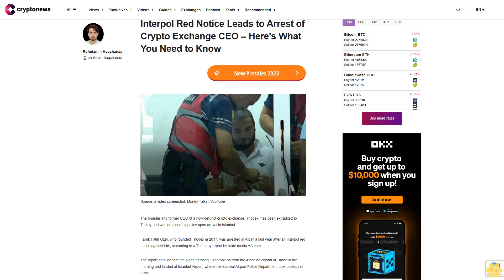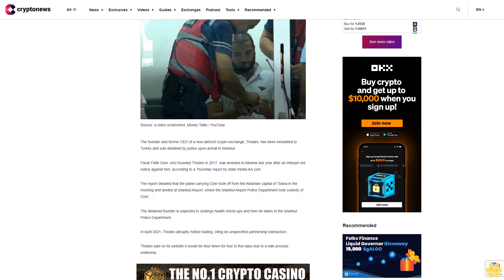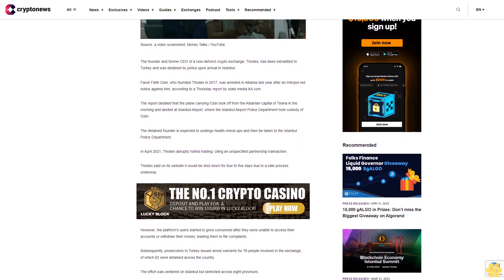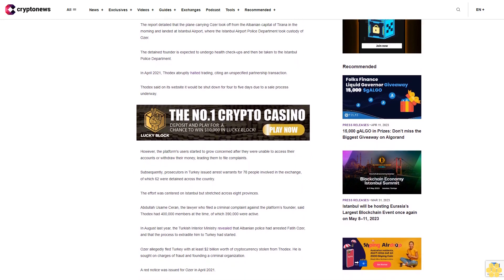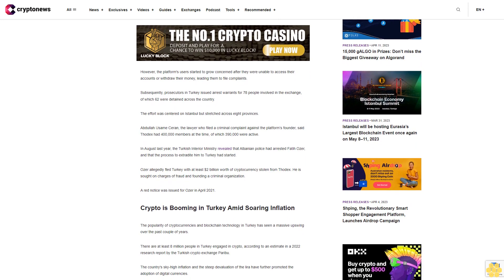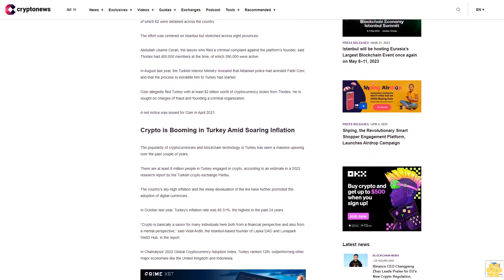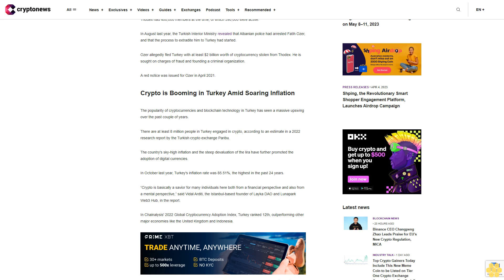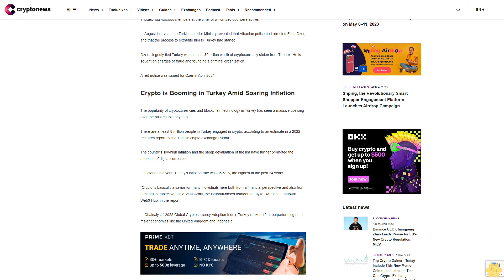Interpol Red Notice Leads to Arrest of Crypto Exchange CEO – Here's What You Need to Know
The founder and former CEO of a now-defunct crypto exchange, Thodex, has been extradited to Turkey and was detained by police upon arrival in Istanbul.

Faruk Fatih Ozer, who founded Thodex in 2017, was arrested in Albania last year after an Interpol red notice against him, according to a Thursday report by state media AA.com.

The report detailed that the plane carrying Ozer took off from the Albanian capital of Tirana in the morning and landed at Istanbul Airport, where the Istanbul Airport Police Department took custody of Ozer.

The detained founder is expected to undergo health check-ups and then be taken to the Istanbul Police Department.

In April 2021, Thodex abruptly halted trading, citing an unspecified partnership transaction.

Thodex said on its website it would be shut down for four to five days due to a sale process underway.

However, the platform's users started to grow concerned after they were unable to access their accounts or withdraw their money, leading them to file complaints.

Subsequently, prosecutors in Turkey issued arrest warrants for 78 people involved in the exchange, of which 62 were detained across the country.

The effort was centered on Istanbul but stretched across eight provinces.

Abdullah Usame Ceran, the lawyer who filed a criminal complaint against the platform’s founder, said Thodex had 400,000 members at the time, of which 390,000 were active.

In August last year, the Turkish Interior Ministry revealed that Albanian police had arrested Fatih Ozer, and that the process to extradite him to Turkey had started.

Ozer allegedly fled Turkey with at least $2 billion worth of cryptocurrency stolen from Thodex. He is sought on charges of fraud and founding a criminal organization.

A red notice was issued for Ozer in April 2021.

Crypto is Booming in Turkey Amid Soaring Inflation.

The popularity of cryptocurrencies and blockchain technology in Turkey has seen a massive upswing over the past couple of years.

There are at least 8 million people in Turkey engaged in crypto, according to an estimate in a 2022 research report by the Turkish crypto exchange Paribu.

The country's sky-high inflation and the steep devaluation of the lira have further promoted the adoption of digital currencies.

In October last year, Turkey's inflation rate was 85.51%, the highest in the past 24 years.

“Crypto is basically a savior for many individuals here both from a financial perspective and also from a mental perspective,” said Vidal Arditi, the Istanbul-based founder of Layka DAO and Lunapark Web3 Hub, in the report.

In Chainalysis' 2022 Global Cryptocurrency Adoption Index, Turkey ranked 12th, outperforming other major economies like the United Kingdom and Indonesia.